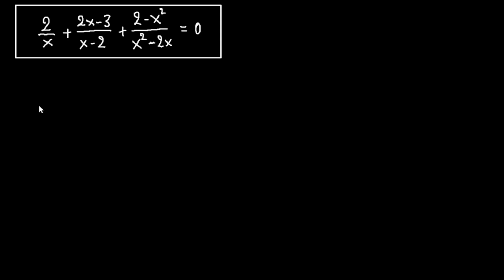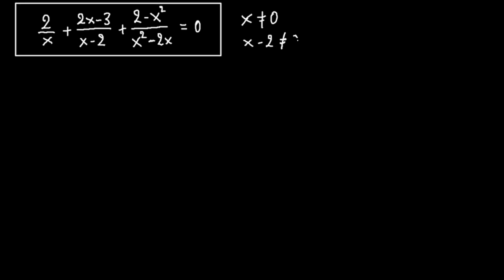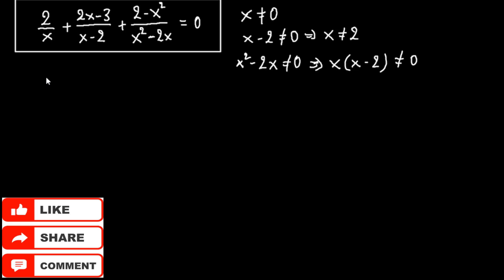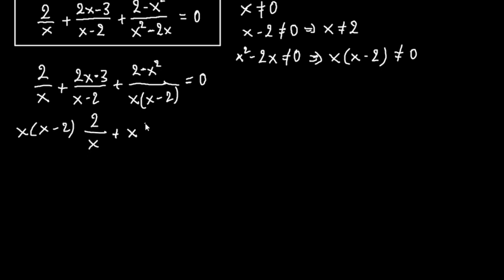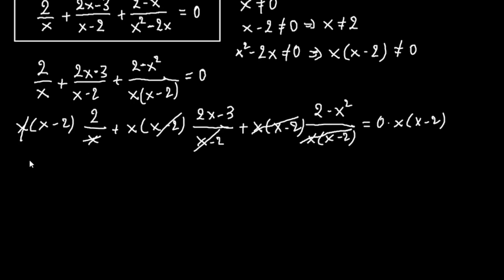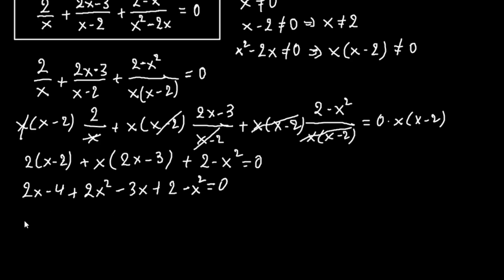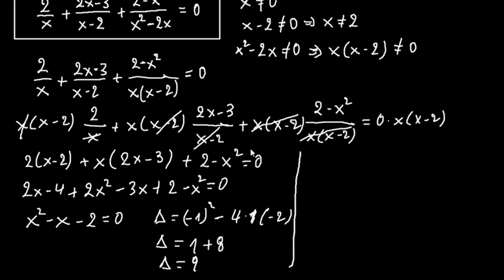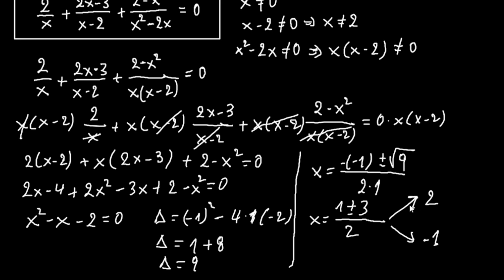Give it a try and solve this easy equation! - Mathsomniac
In this video we will solve an easy equation with fractions. Give it a try.